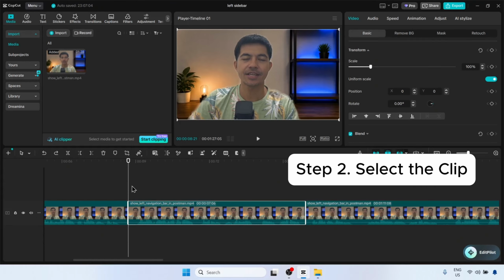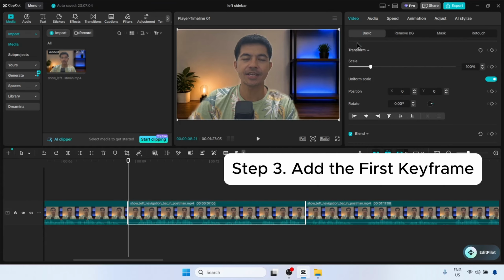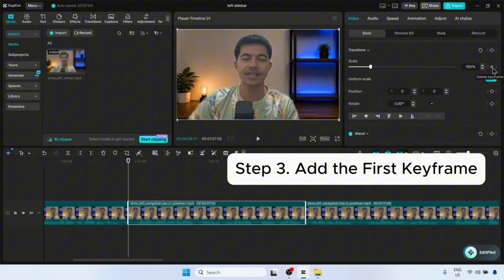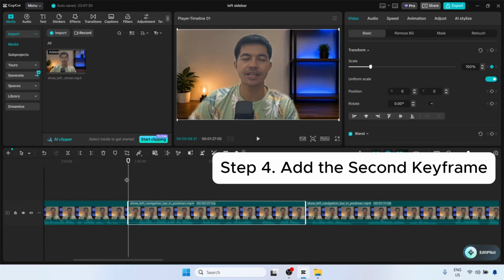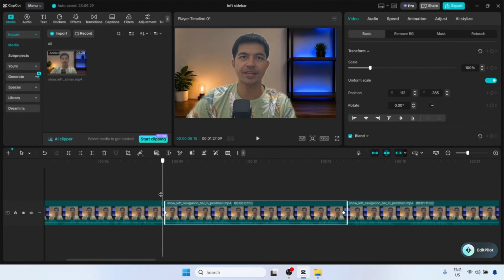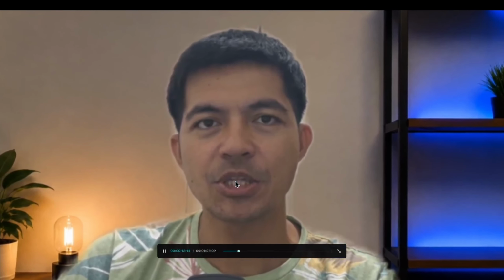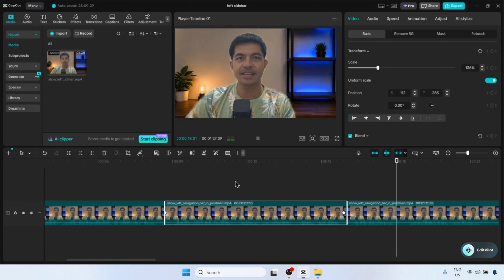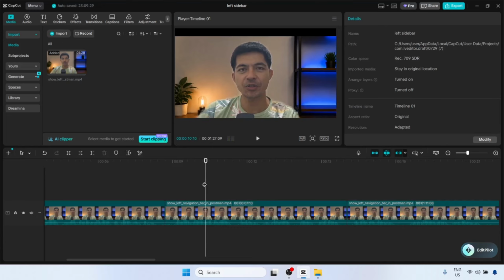How to Add and Use Keyframes in CapCut PC (Step-by-Step)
Learn how to add and use keyframes in CapCut PC with this easy step-by-step tutorial. You'll discover how to create smooth zoom effects and make your videos more engaging using keyframes. Perfect for beginners and content creators looking to improve their video editing skills.